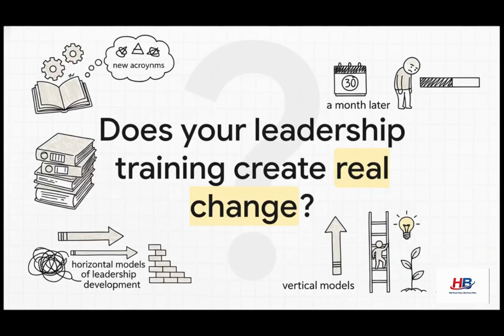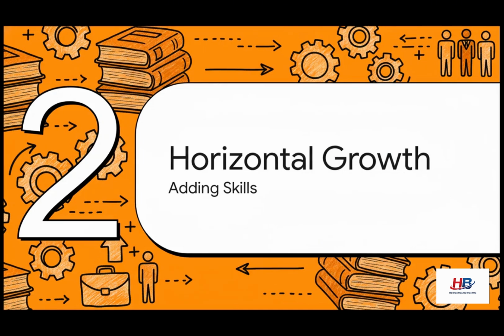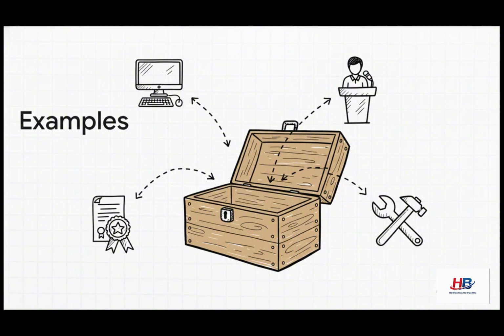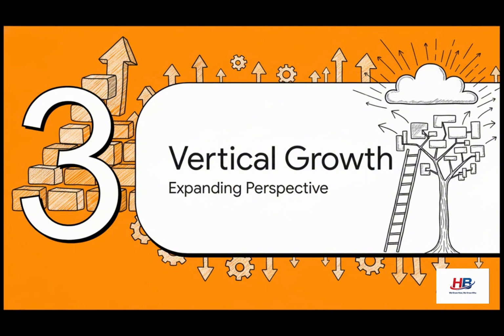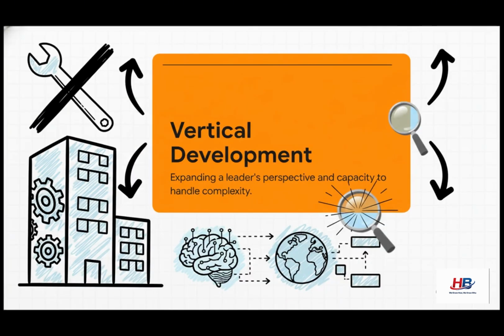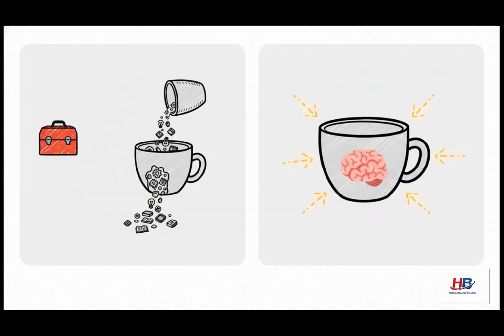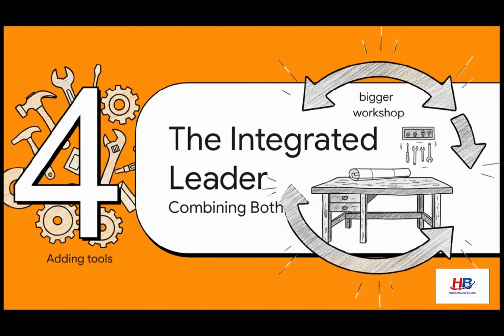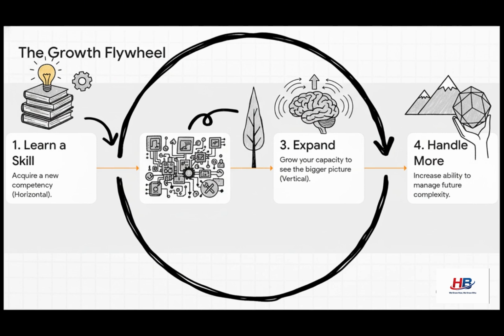System and Vertical Approach of Leadership